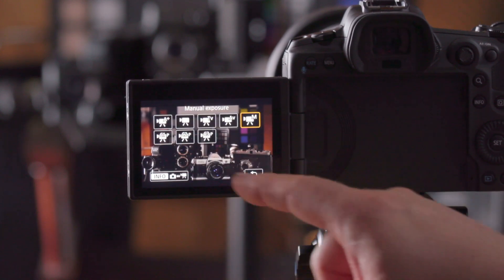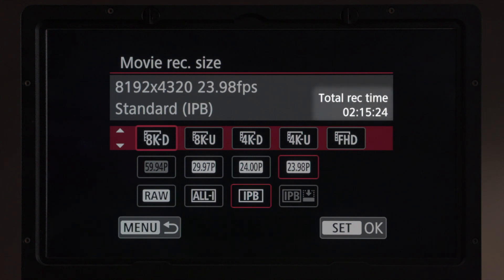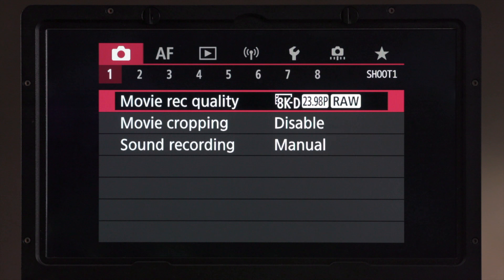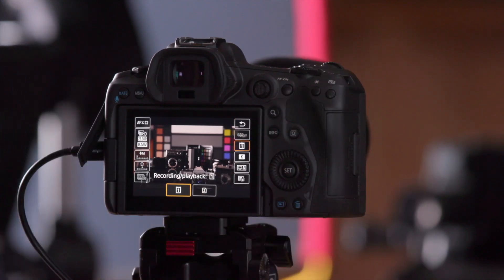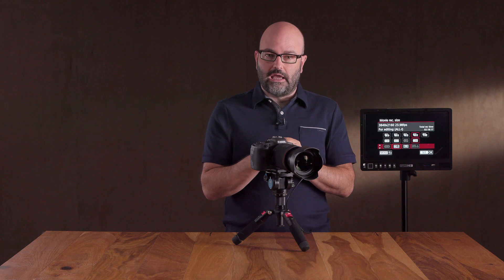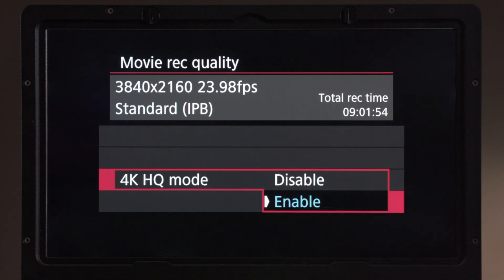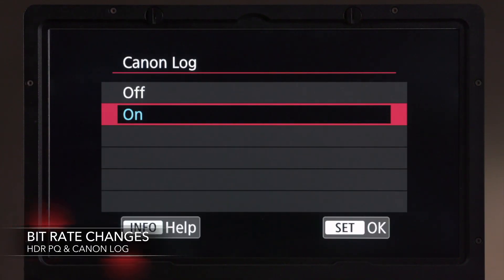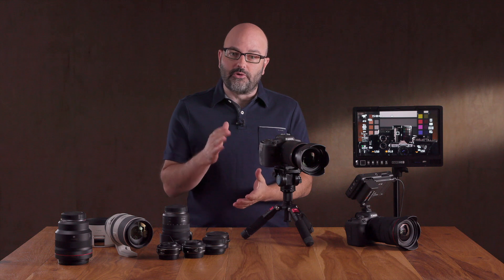Canon EOS R5 & EOS R6 with Jem Schofield: EOS R5 Record Matrix (Part 1/8)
Join producer, director of photography and educator Jem Schofield in this eight-part series focusing on the Canon EOS R5 and EOS R6 cameras. Jem will be going through everything you’ll need to know about setting up and using the features of these cameras to film your next project.

He’ll cover topics such as a recording Matrix for each camera, Dual-pixel AF II options, high-speed recording, IBIS, special video options, external recording and postproduction workflows. If you are a cinematographer, wedding videographer, hybrid photographer or anyone who is interested in creating video content, this series is for you!

In this episode, Jem reviews topics for the EOS R5 such as recording quality, resolution, RAW vs, MP4, All-I vs IPB and so much more!

Chapters:
00:00 Introduction
01:25 Recording Options
02:25 Movie Record Quality
03:30 Setting Resolution
10:04 RAW + MP4
11:30 All-I vs. IPB
13:35 High Frame Rate Recording
13:54 4K HQ Mode
15:46 Movie Cropping
17:10 Picture Styles
19:00 HDR PQ
20:35 Canon Log